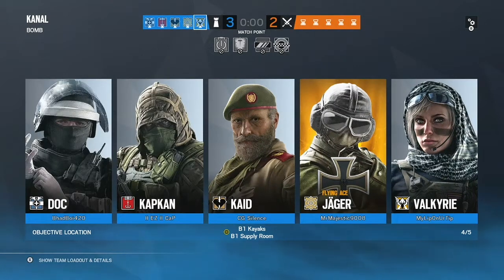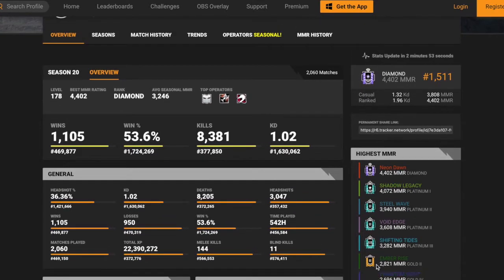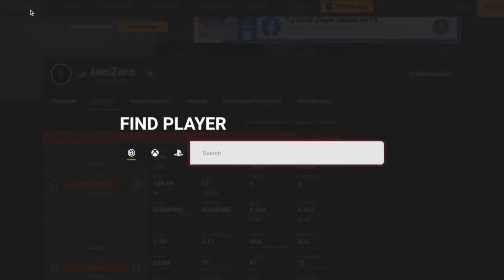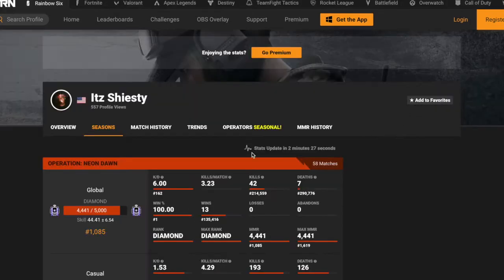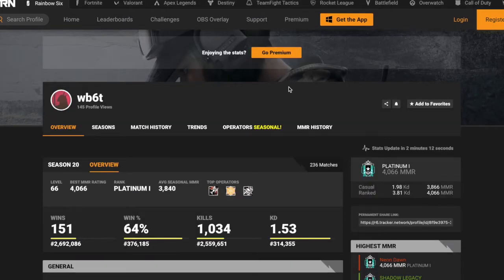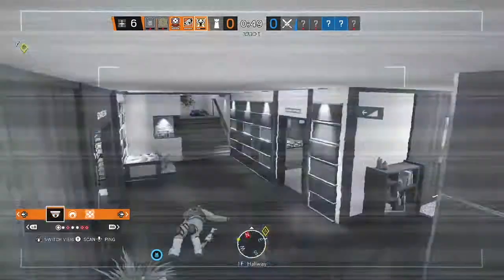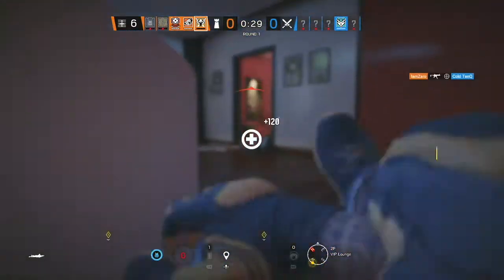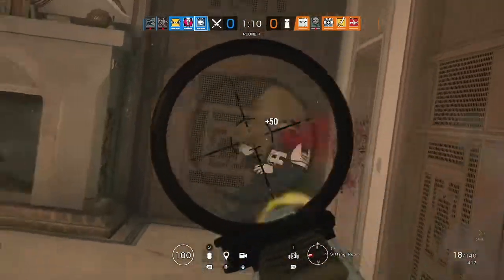How To Hit A Higher Rank *INSTANTLY* (DIAMOND?) Rainbow Six Siege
Im going to teach you guys a couple ways on how to improve your rank and to possibly hit diamond one day.